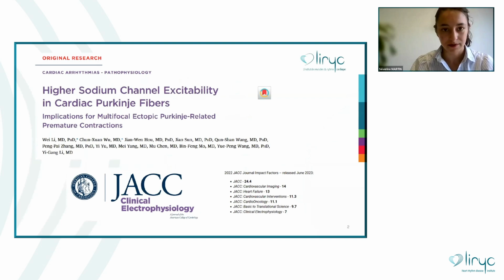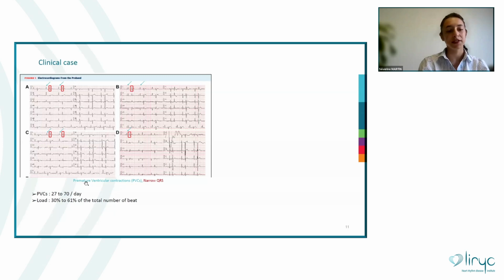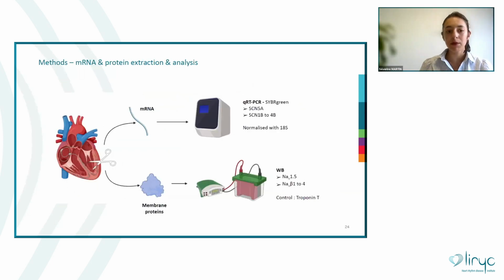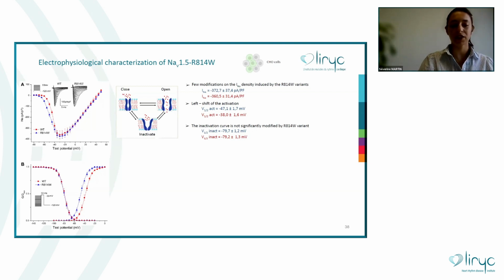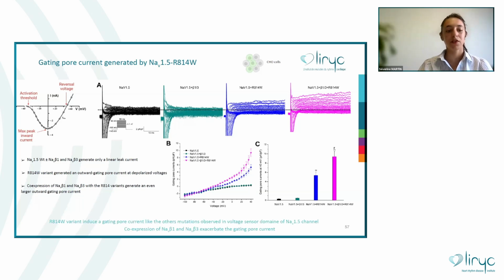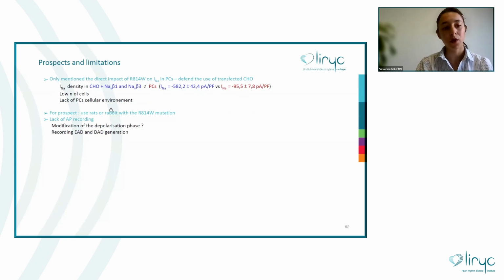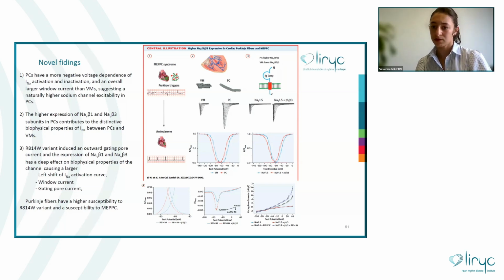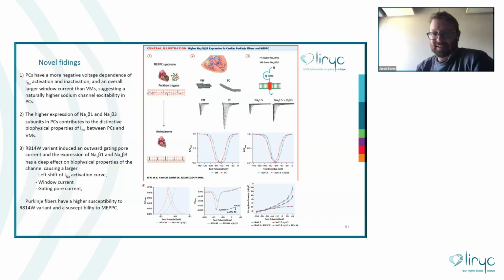Journal Club - June 2024